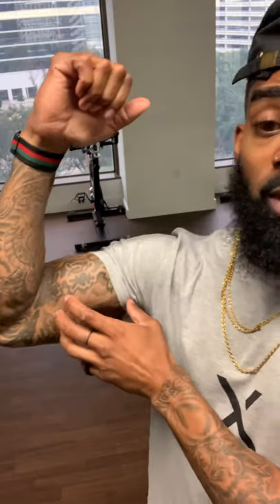3 Ways to Discover your TRUE Body Type - Ectomorph | Mesomorph | Endomorph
A few ways to understand what your body type is!

About J.B. Williams:

Jonathan Brice Williams is a fitness professional, entrepreneur and personal/professional development coach. He began athletics at the age of 13 and was awarded a track & field scholarship to Texas State University in 2006. After traumatic injuries and academic struggles he was released from the athletic program and left without an athletic home.

Through dedication to his studies and personal development, he not only had another chance to run track, but also earned the opportunity to play football for the University of Houston (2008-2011).

JB has also competed professionally as a football player in The Spring League, grabbing the attention and many professional teams. Jonathan continues to support both sports of football and track & field through the empowerment (mentoring) of youth athletes.

Aside from athletic accomplishments, JB is into optimizing his lifestyle through fitness, self-reflection, awareness and empowering others to become the best version of themselves.

Jonathan is optimistic, insightful entrepreneur and runs a successful training business.